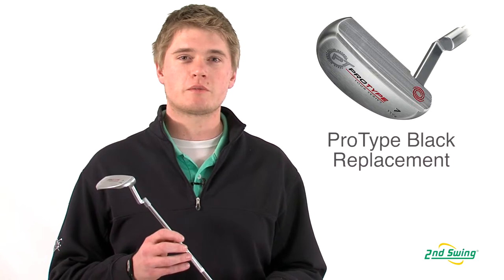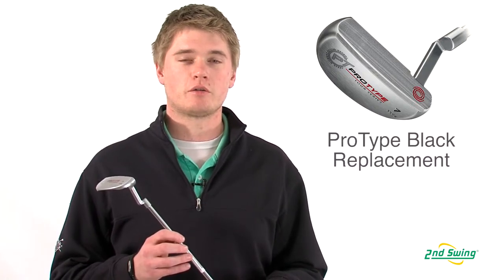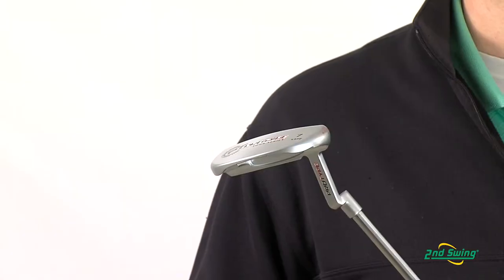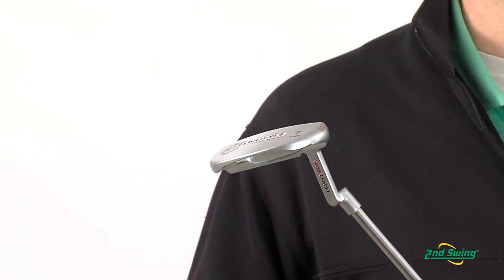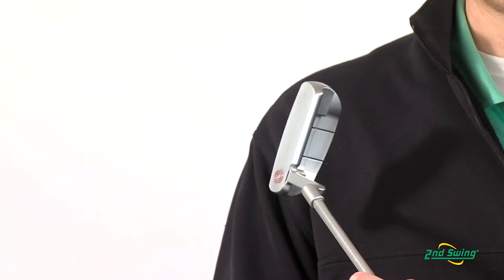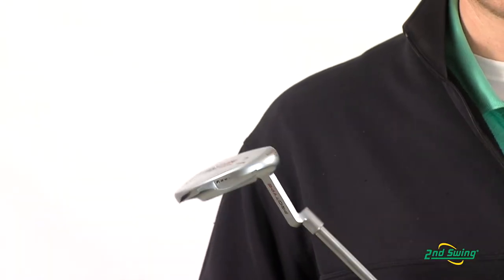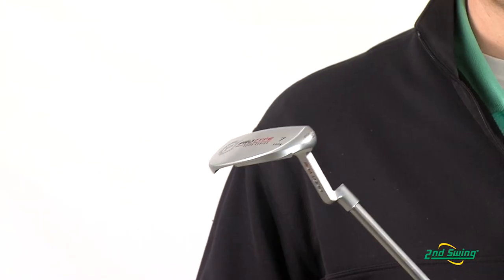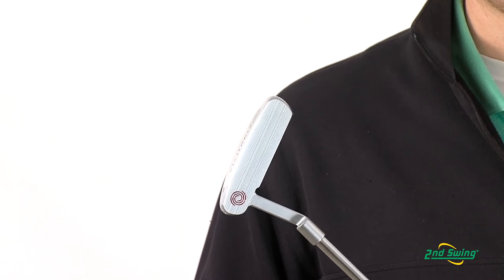Odyssey ProType Tour Putter Review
2nd Swing Golf club expert Jason Henning reviews the 2012 Odyssey ProType Tour Putter series.